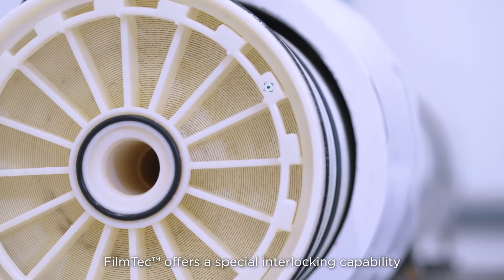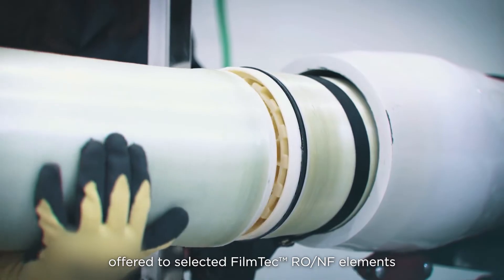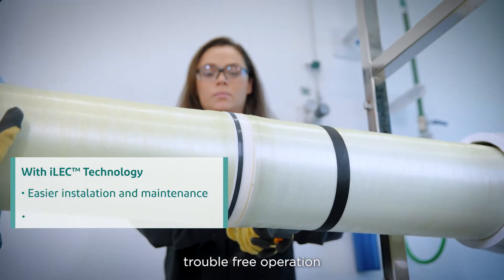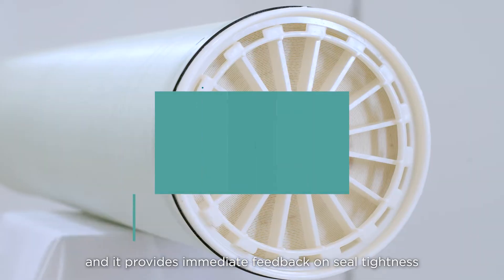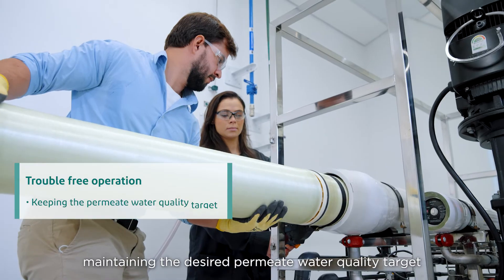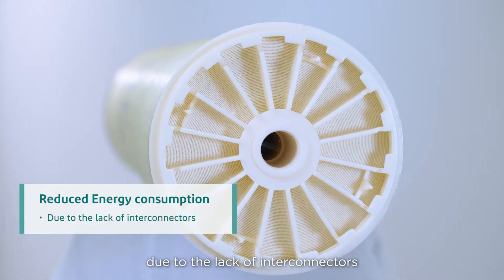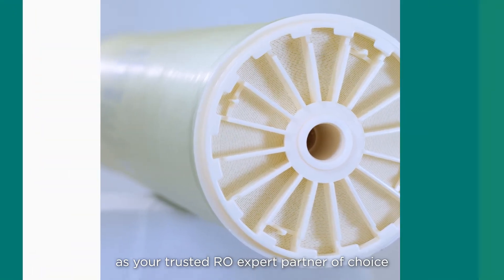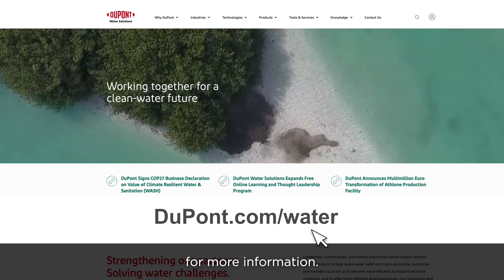The benefits of iLEC™ innovative membrane element coupling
Only DuPont offers FilmTec™ iLEC™ technology: an innovative element coupling technology for FilmTec™ Reverse Osmosis Elements that helps to reduce troubleshooting upon RO system startup, sustain higher permeate quality throughout the life of the element by reducing seal leakage, lower the cost of seal maintenance and save energy by reducing permeate back pressure.